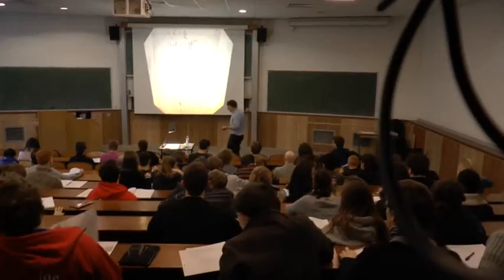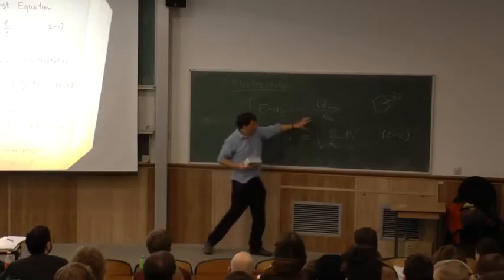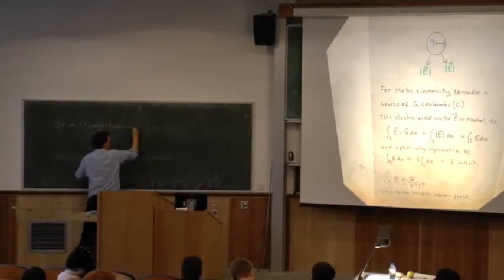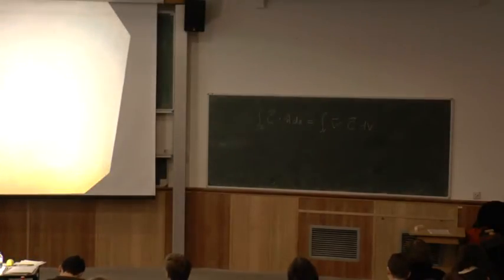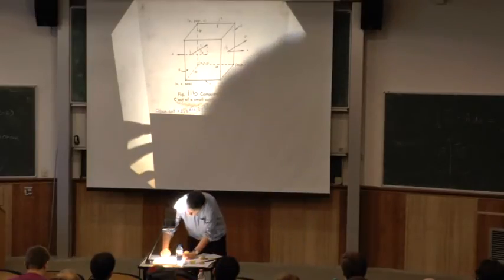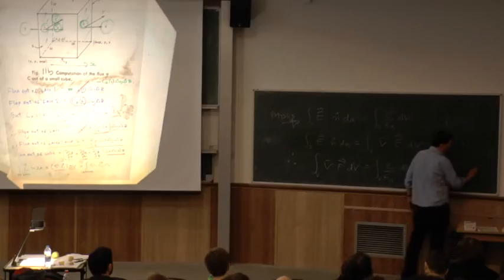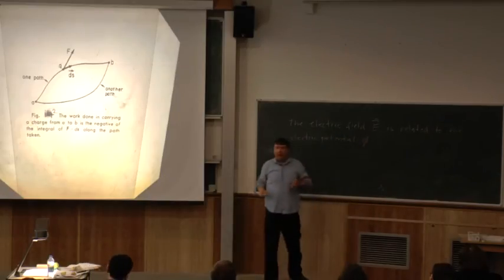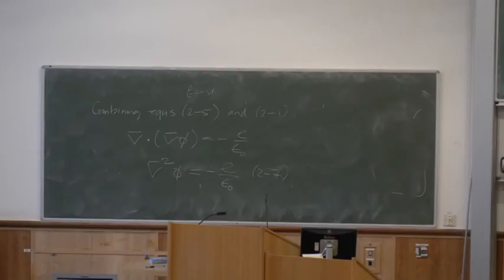Electromagnetism and Optics - Lecture 2: Electrostatics